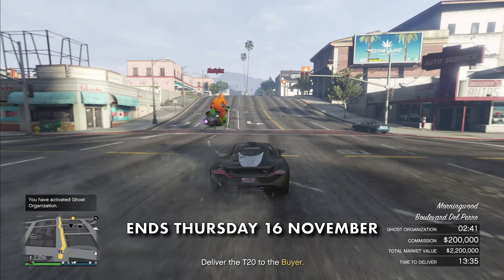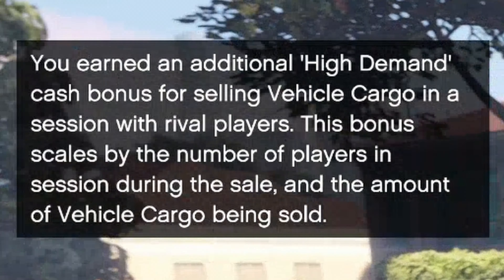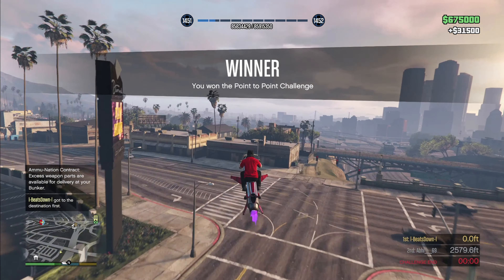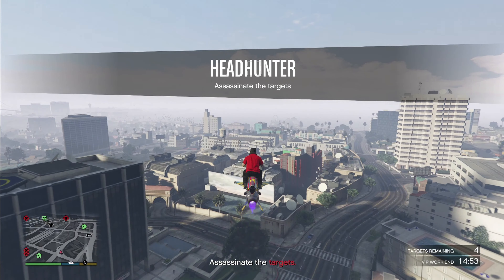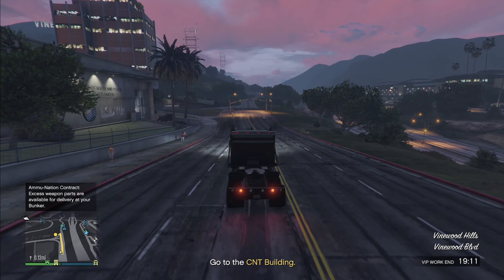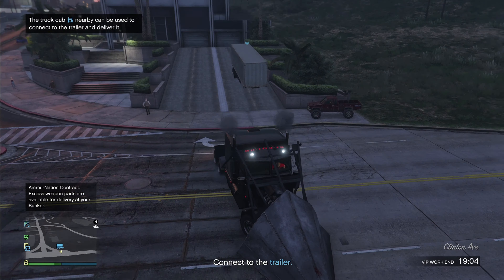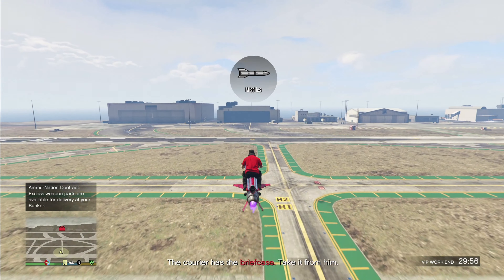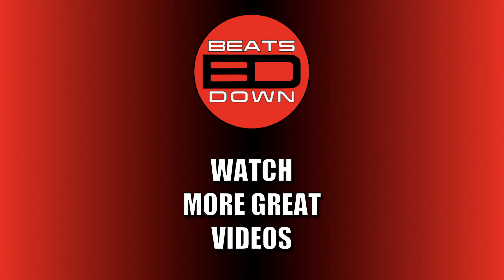Make MILLIONS This Week in GTA Online | X2$ & X3$ VIP Work/Vehicle Cargo Guide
A good alternative week for making money in GTA Online with triple money and double money bonuses on VIP Work and the Vehicle Cargo Import/Export business. In this video, I show you how you can make the most of these bonuses.